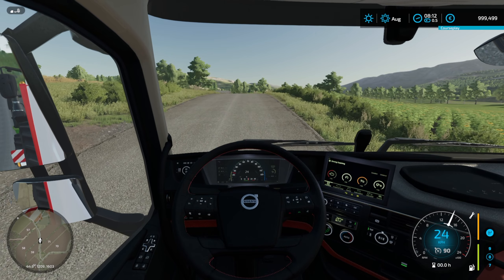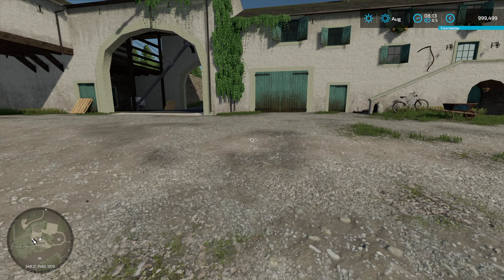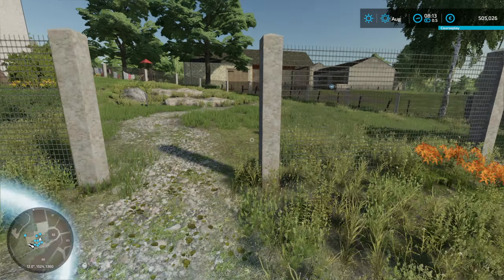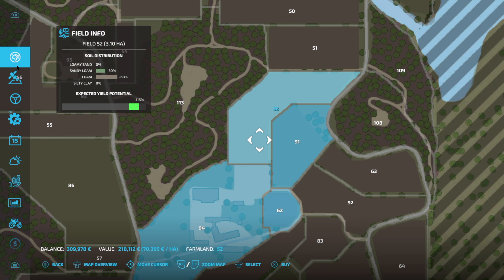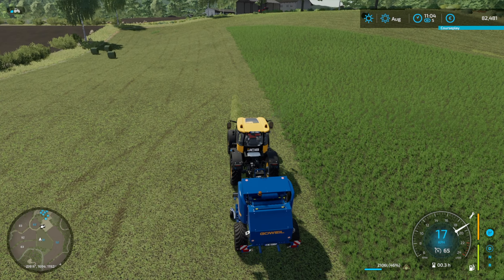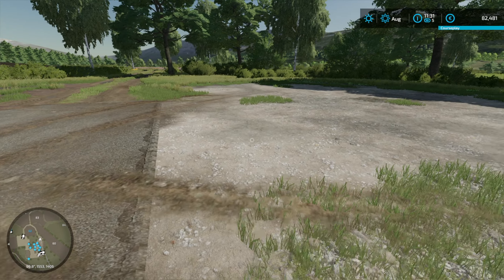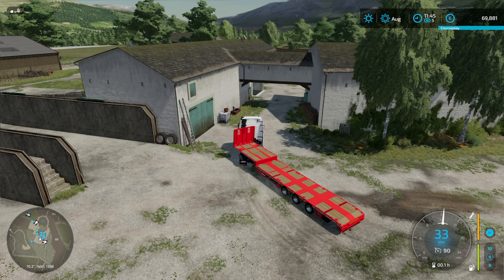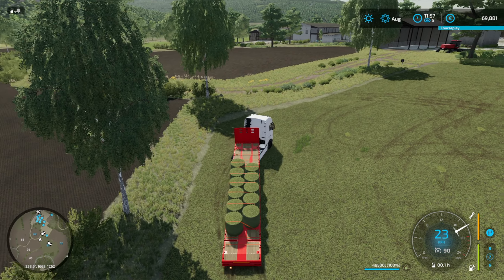FS22 THE VALLEY THE OLD FARM | STARTING FROM SCRATCH (ish!) | Ep 1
Welcome to Episode 1 of The Valley The Old Farm - Starting From Scratch.

We've just moved back from Iowa, where we made a little money, and we also brought some equipment back with us. Money's still tight at the start, though!

Hope you enjoy the first episode on this wonderful map.

Timelapses -

8:32 - Driving to the shop!
11:24 - Swathing hay.
15:13 - Baling hay.

I work over 100 hours a month to produce my videos, and earn £10 per month via two very kind Patrons. I have a target to earn £200pm by 1st Feb 2024 - otherwise I won't be able to afford to give up my time any more to create videos.